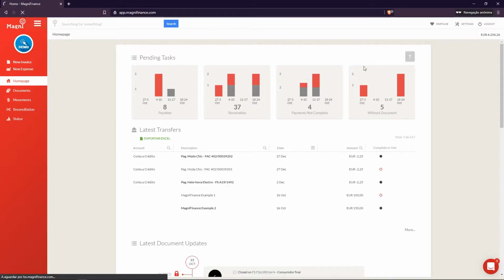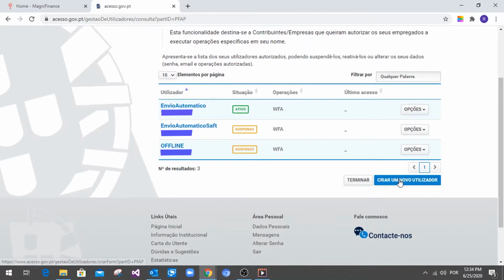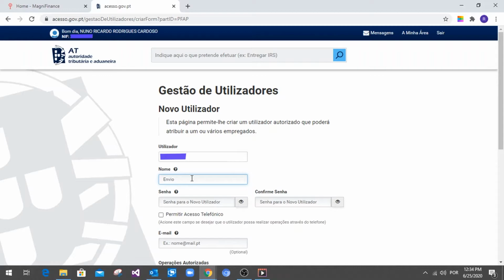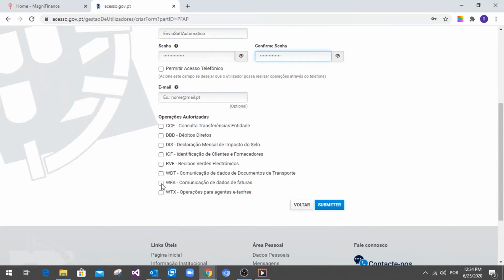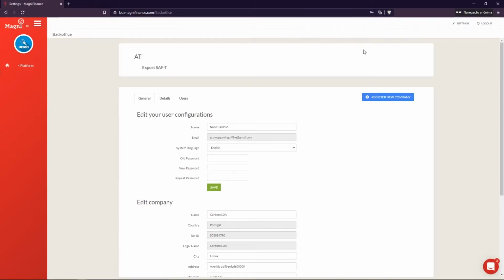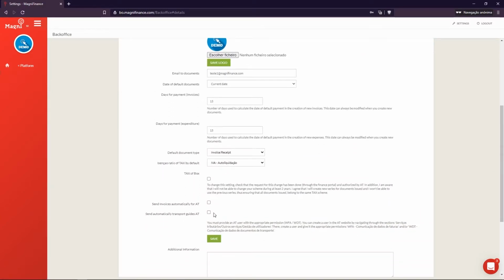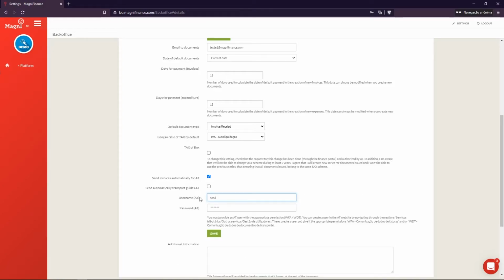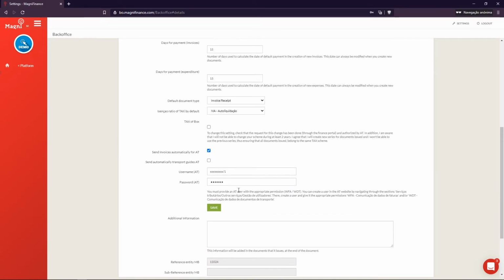How to configure the automatic communication of invoices?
Watch this tutorial and learn how to configure the automatic communication of invoices to the finances.